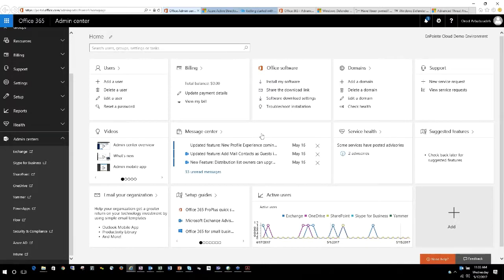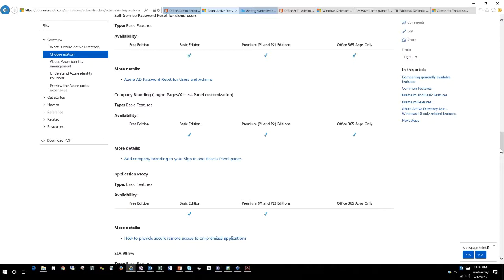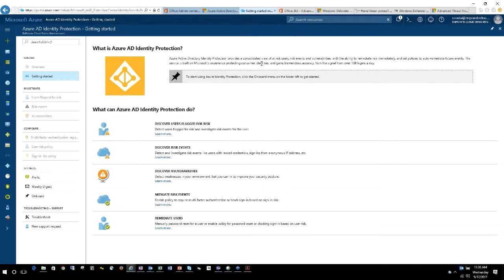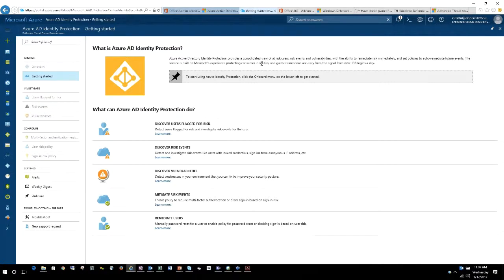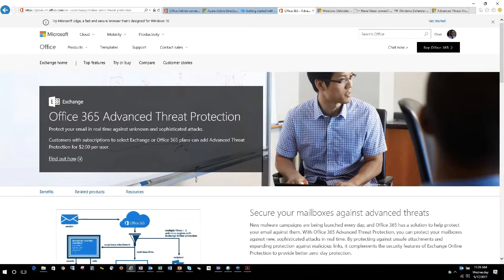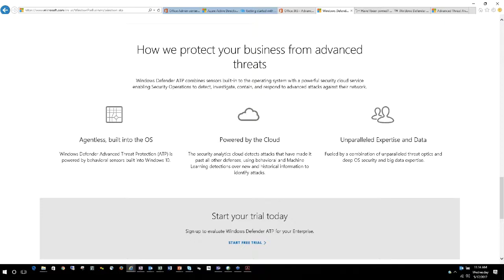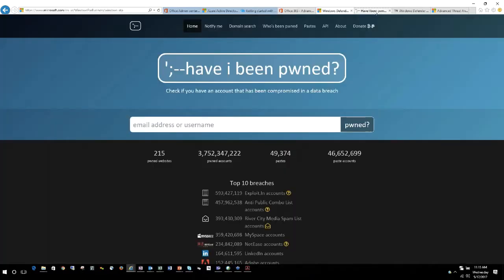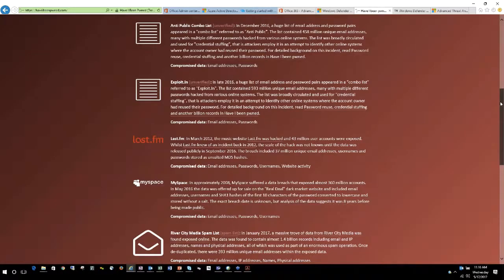Microsoft Identity Protection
As more SaaS services are being used by organizations, IT has the responsibility to make sure their organization does not become a victim to identity theft. Hackers will use whatever means necessary to break into organization to gain access to intellectual properties that might be stored on servers. Microsoft has developed services that are designed to prevent and provide barriers in the way from their identities becoming compromised. We will be going though services like;
• Advanced Threat Analytics

During this video, you will learn:
• Easily monitor users login behaviors
• Add services to your current Office 365 tenant
• Provide strategic password policies